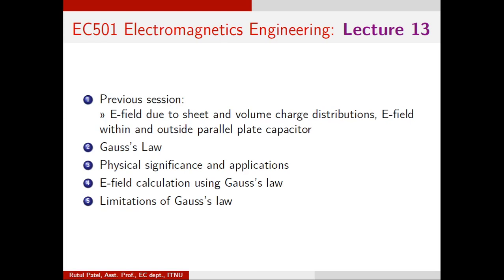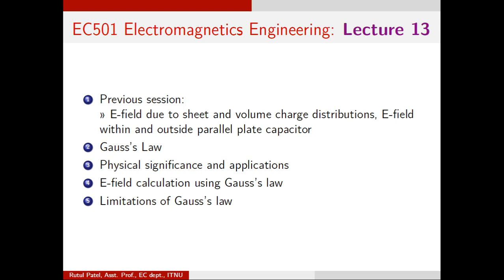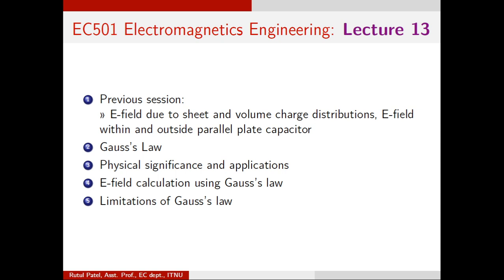BTech V EMT L13